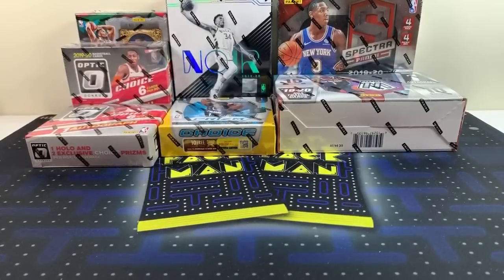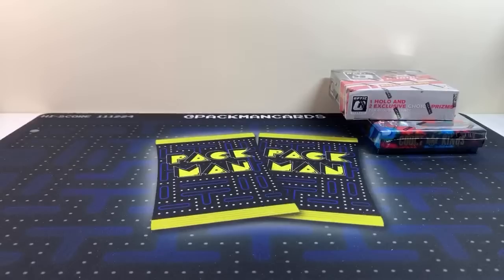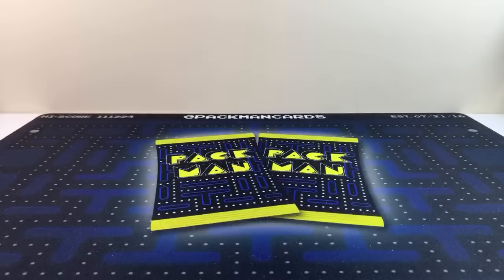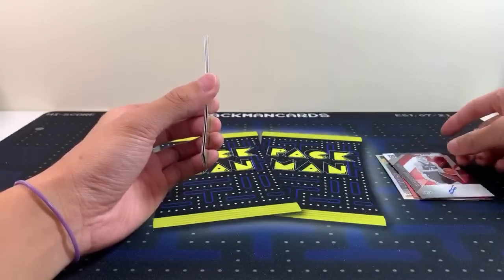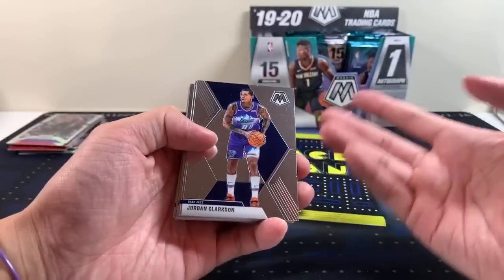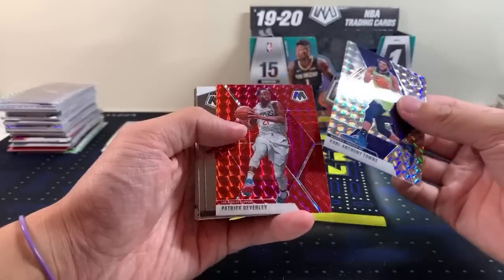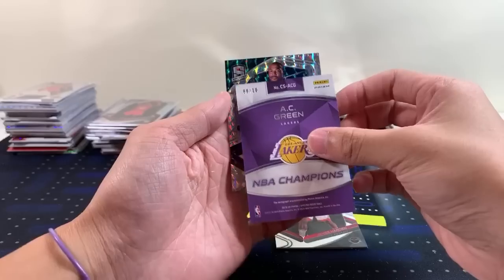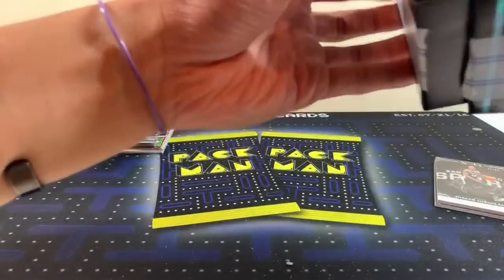5 Box High-End & 2 Box Basketball Mixer Breaks - SPECTRA, NOIR, PRIZM, & MORE!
Names and their assigned teams:

2 Box Break:
Kai Ma - Orlando Magic
Charles Hilsenbeck - New York Knicks
David Thompson - Chicago Bulls
Charles Cayetano - Memphis Grizzlies
Jonathan Perez - Atlanta Hawks
Matthew shelp - Philadelphia 76ers
Charles Cayetano - Toronto Raptors
Devan Gaines - Milwaukee Bucks
ariel vasquez - Cleveland Cavaliers
Luis Mayorga - Brooklyn Nets
Michael Ly - Denver Nuggets
Blake Roberson - Washington Wizards
Linda Murray - Portland Trail Blazers
reggie Hiott - Utah Jazz
Yerko Corovic - Indiana Pacers
Mihran Boghossian - Detroit Pistons
Justin Hastings - Miami Heat
Peyton Clark - Minnesota Timberwolves
Francis Dayacap - Houston Rockets
Benjamin Fervoy - LA Clippers
Mihran Boghossian - Charlotte Hornets
Yerko Corovic - OKC Thunder
Aiden Granitz - Golden State Warriors
Dakota Jacob Finley - New Orleans Pelicans
Jonathan Garza - Sacramento Kings
Peyton Clark - Dallas Mavericks
paul mele - Phoenix Suns
Dakota Jacob Finley - Los Angeles Lakers
Jonathan East - San Antonio Spurs
Dave Hernandez - Boston Celtics

5 Box HE Mixer:
Alec Johnson - Washington Wizards
Benjamin Hart - Los Angeles Lakers
Kaiden Dorris - Chicago Bulls
Chhay Heng - New Orleans Pelicans
Francis Dayacap - Miami Heat
Austin Long - Clippers/Rockets
Talun Huang - Minnesota Timberwolves
Michelle Thompson - Milwaukee Bucks
rolando maldonado - Philadelphia 76ers
Michael Ly - Golden State Warriors
Corey Gardiner - OKC Thunder
Bo Nielsen - Nets/Magic
Isaiah Bryant - New York Knicks
Andrew Lee - Atlanta Hawks
Nathaniel Asp - Charlotte Hornets
Perry Markman - San Antonio Spurs
Jason Williams - Memphis Grizzlies
Wellington Tzou - Trailblazers/Jazz
Joshua Ipock - Dallas Mavericks
Kevin Boyer - Detroit Pistons
Chhay Heng - Nuggets/Kings
Wesley Ashcroft batty - Pacers/Raptors
Ken Lamm - Cleveland Cavaliers
Chhay Heng - Boston Celtics
Jonathan Garza - Phoenix Suns